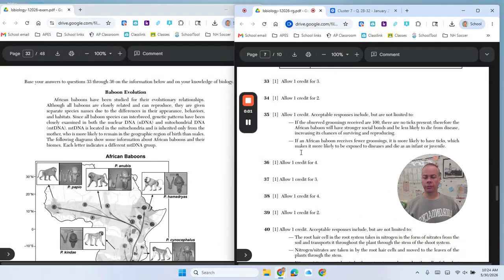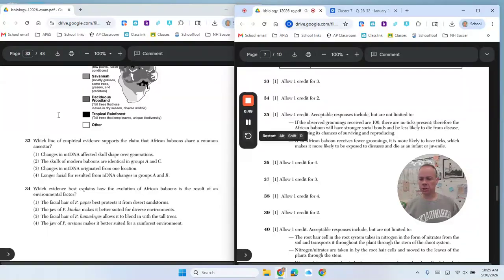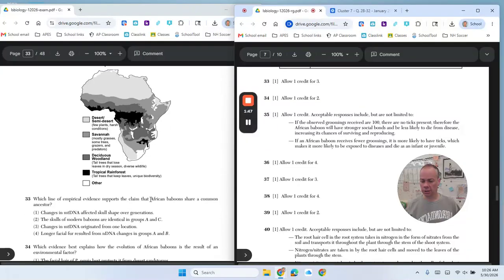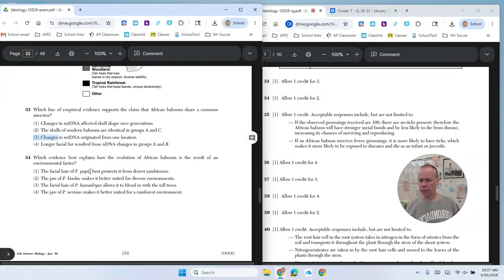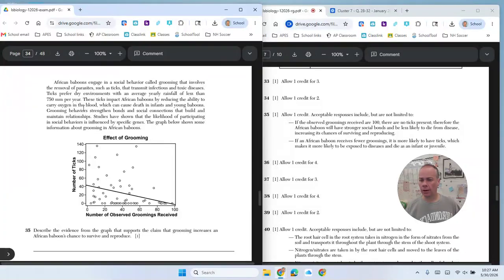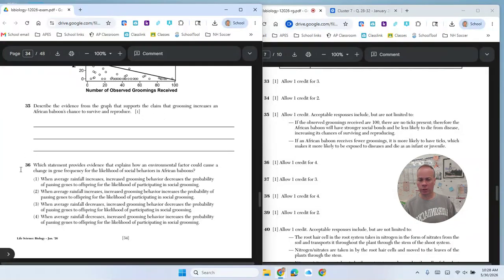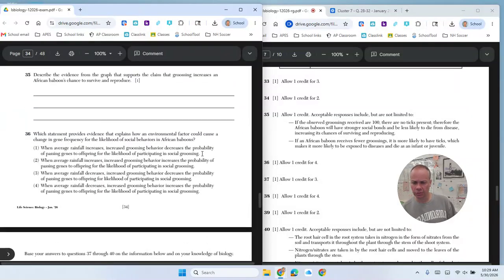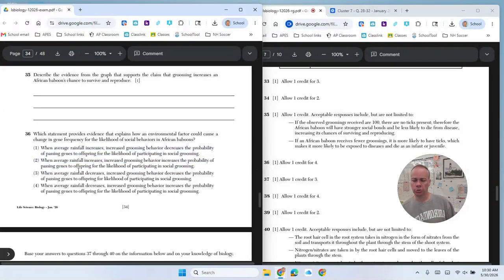Cluster 8 - Q. 33-36 - January 2026 - NYSSLS Regent Biology Exam Scoring